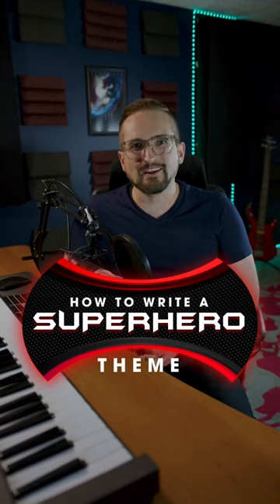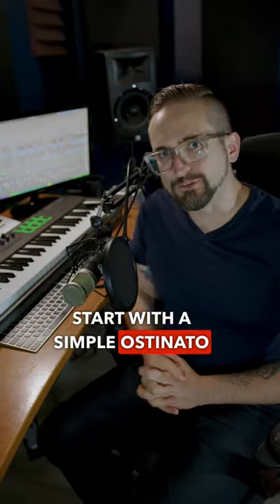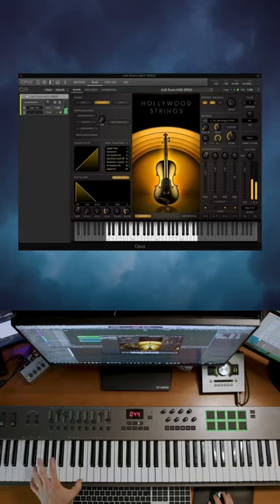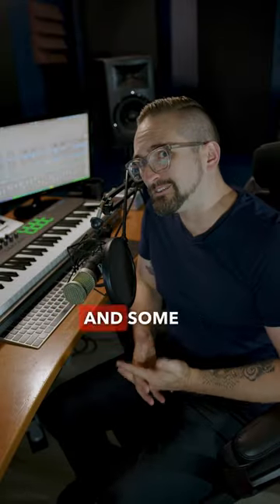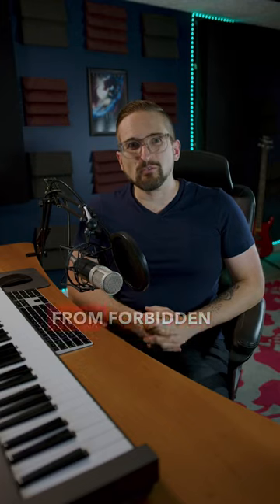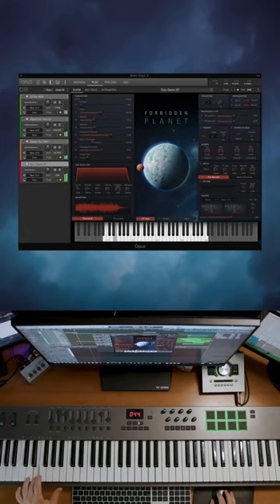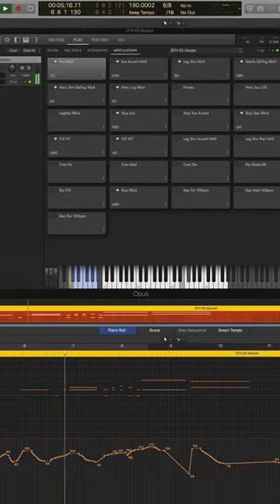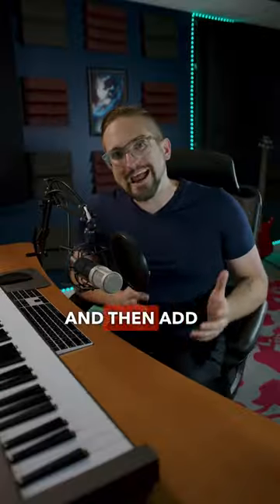How to Write a Superhero Theme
Here's how to write a superhero theme:

1 – Start with a simple ostinato string line then add some string runs and double with woodwinds

2 – Next, add a synth pulse + Brahms from Forbidden Planet + some percussion

3 – Use French horns to carry the melody + then add trumpets